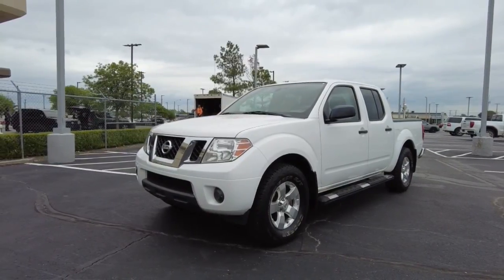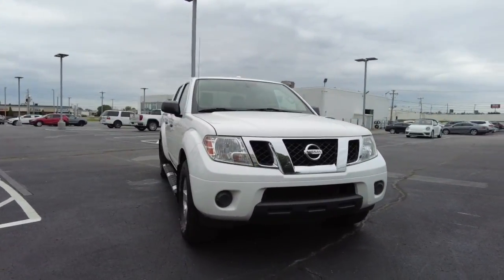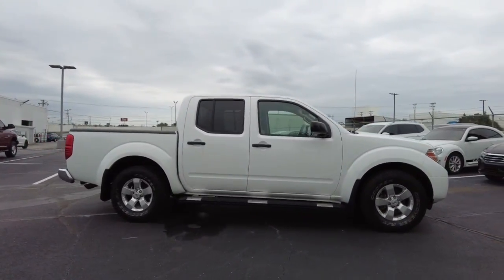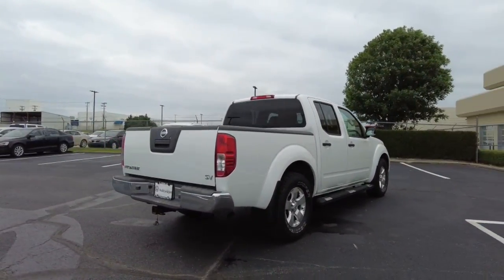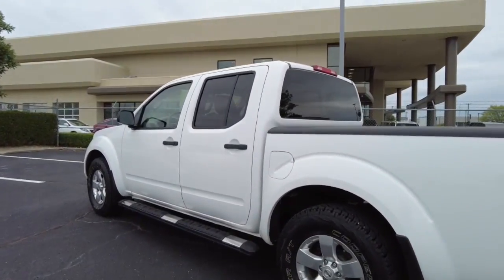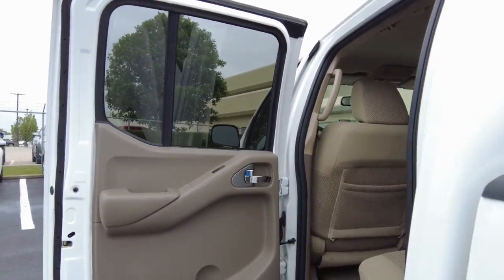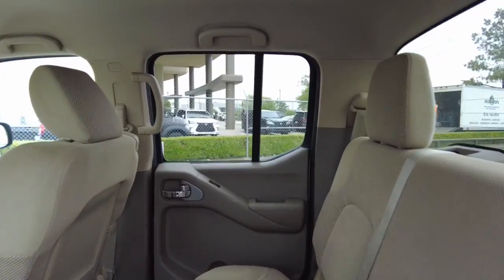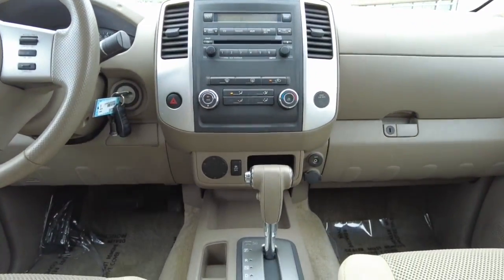2012 Nissan Frontier Tulsa, Broken Arrow, Owasso, Joplin, Claremore PR232191A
Fresh Powder Used 2012 Nissan Frontier available in Tulsa, Oklahoma at Don Thornton Volkswagon of Tulsa. Servicing the Tulsa, Broken Arrow, Owasso, Joplin, Claremore, OK areas.

4240 S. Memorial Drive